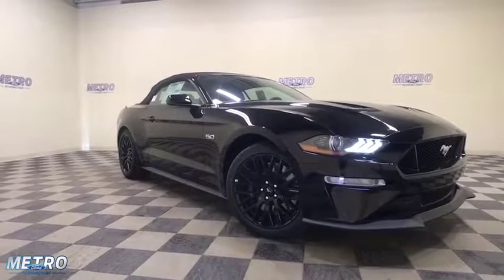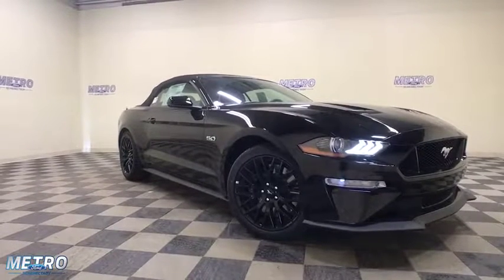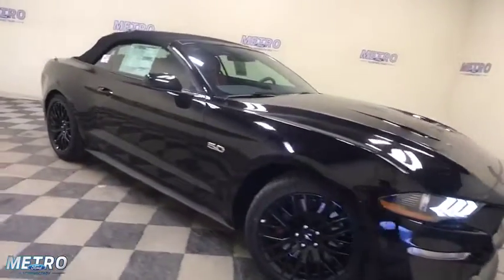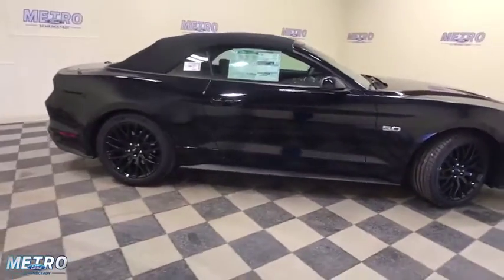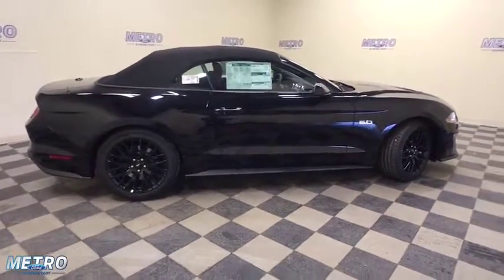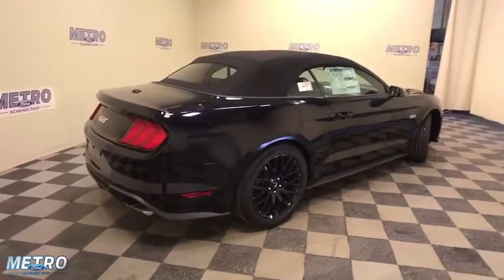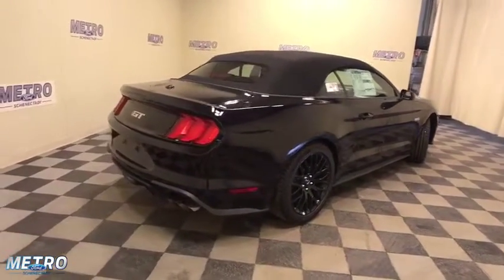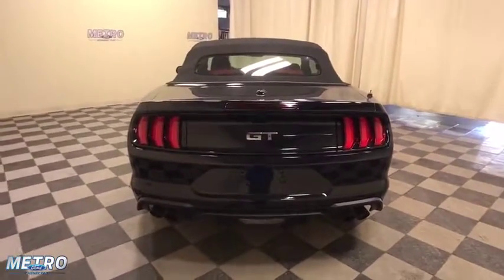2019 Ford Mustang Schenectady, Albany, Clifton Park, Saratoga, Amsterdam, NY 19C161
Shadow Black New 2019 Ford Mustang available in Schenectady, New York at Metro Ford. Servicing the Albany, Clifton Park, Saratoga, Amsterdam, NY area.
2019 Ford Mustang GT Premium - Stock#: 19C161 - VIN#: 1FATP8FF0K5190946

Metro Ford
3601 State St

Shadow Black 2019 Ford Mustang GT Premium RWD 5.0L V8 Ti-VCT Price does not include Tax, Title and DMV fees.  Price includes: $1,750 - Special Package Retail Customer Cash. Exp. 09/30/2019